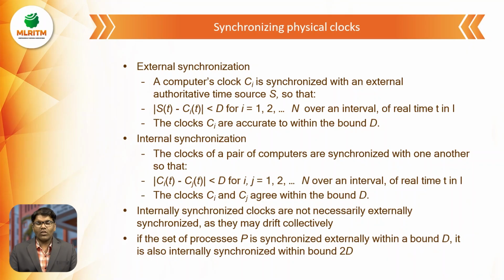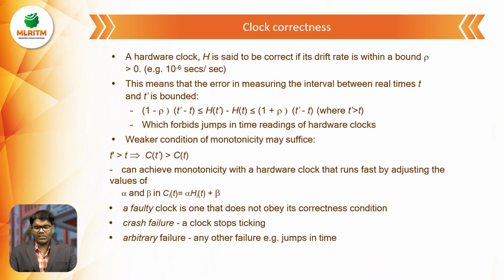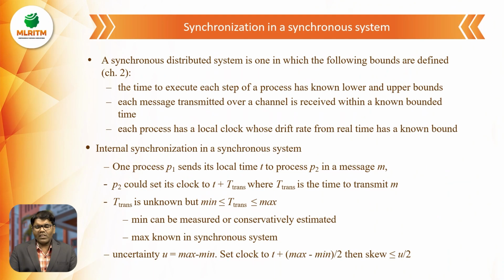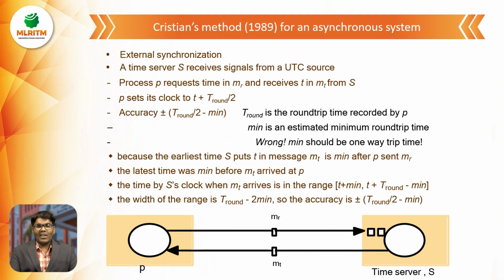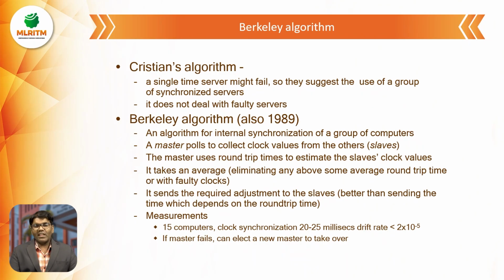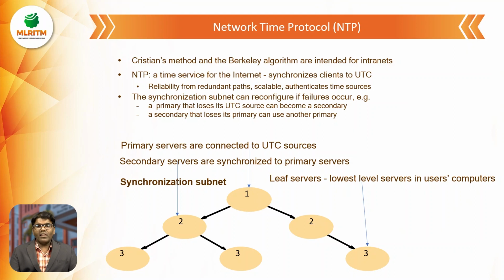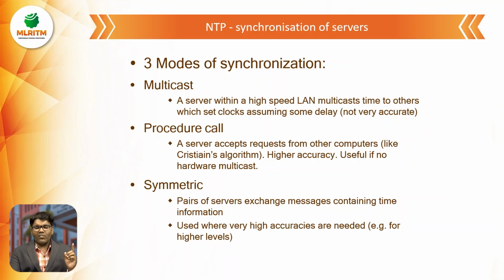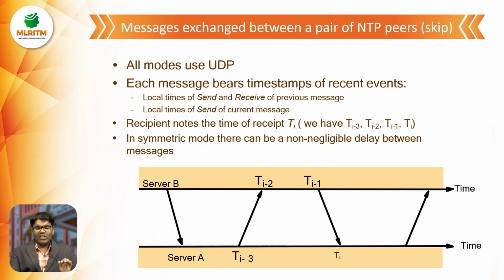SYNCHRONIZATION PHYSICAL CLOCK | BY MR. G. MAHENDRASWAROOP || MLRITM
Telangana, India.

🕒 Synchronization of Physical Clocks | Distributed Systems

In this video, we explore Physical Clock Synchronization, an important topic in Distributed Systems that ensures all computers in a distributed network maintain a consistent notion of time.

📌 Physical clock synchronization is necessary because clocks on different machines may drift over time, leading to inconsistencies in event ordering and system coordination.

🖥️ This video covers clock drift, clock skew, the need for synchronization, UTC (Coordinated Universal Time), external and internal synchronization, and popular synchronization algorithms such as Cristian's Algorithm, Berkeley Algorithm, and the Network Time Protocol (NTP).

⚙️ This video is ideal for students of CSE, IT, and Computer Science who want to understand time management and coordination in distributed environments.

🎯 Physical clock synchronization is essential for distributed databases, cloud computing, financial transactions, communication systems, and applications where accurate timekeeping is critical.